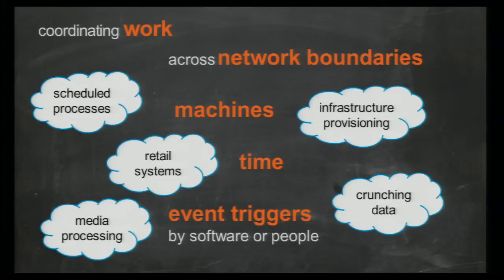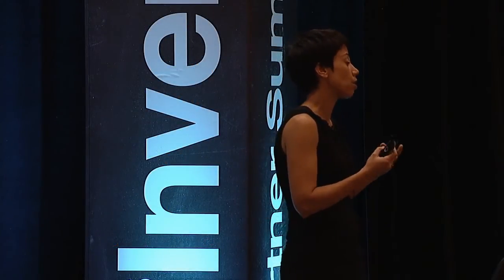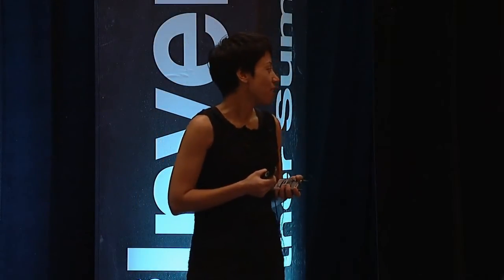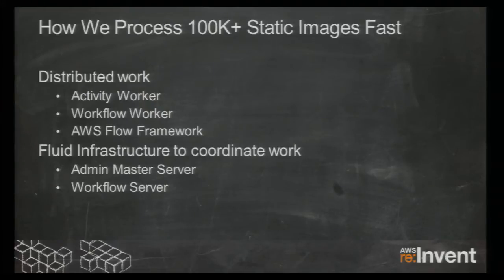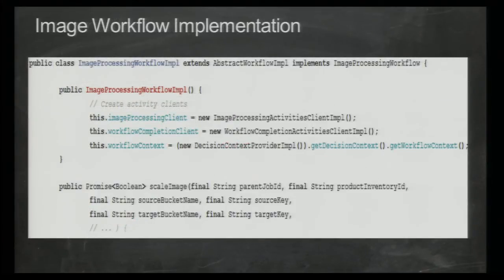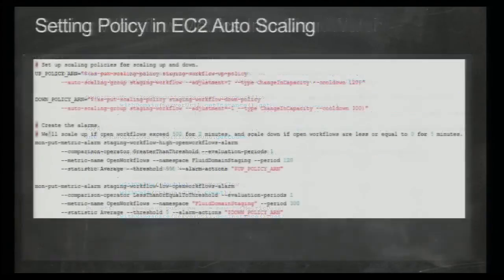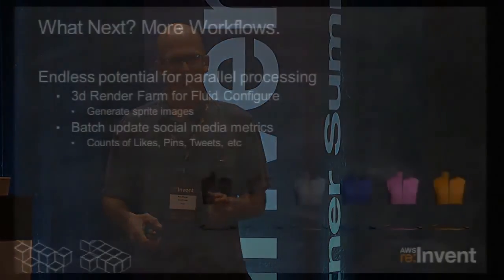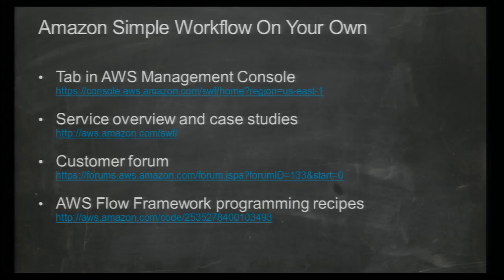AWS re: Invent SVC 202: Scaling with Simple Workflow Service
Dealing with scale and concurrency in today's web and mobile services can require complex business logic in your application. To achieve high scale in the cloud, often developers have to coordinate and track state for steps in application processes distributed across remote data centers. Come to this session to learn how Amazon Simple Workflow (SWF) manages and coordinates your application sequences in "workflows" by our AWS pay-as-you-go service. We will walk through real-world examples of customers who are basing their high-scale, fault-tolerant applications on Simple Workflow today.